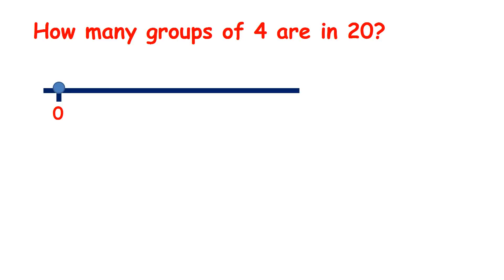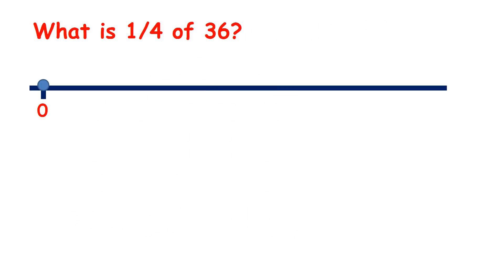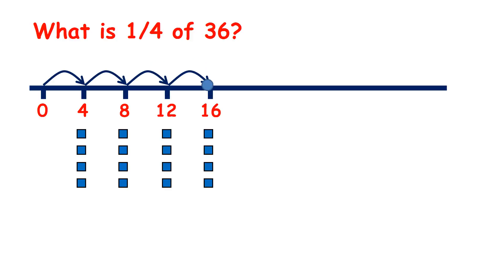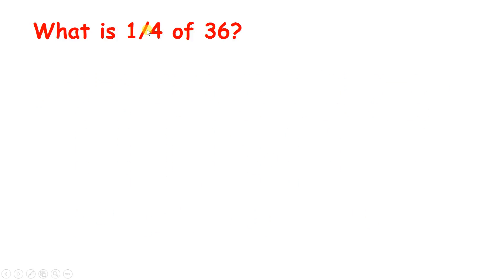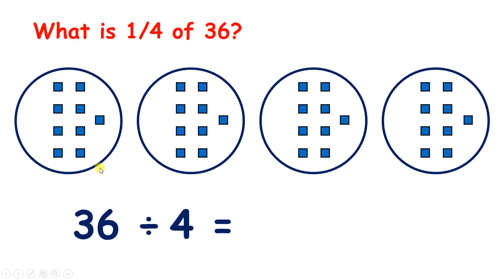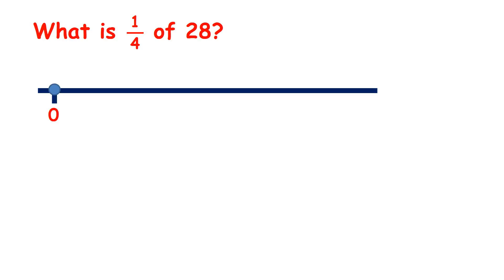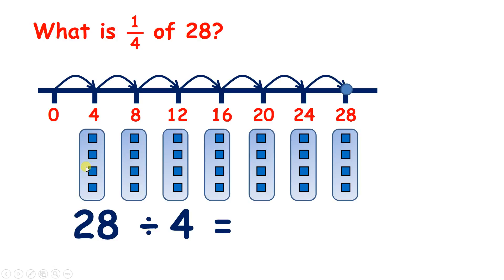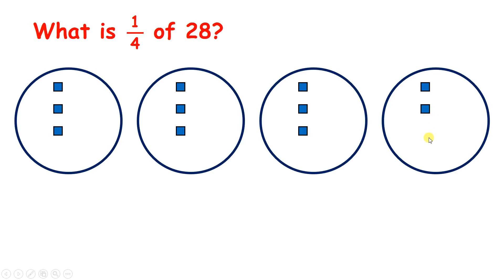Find a quarter of a number